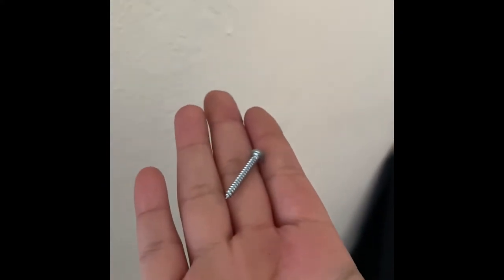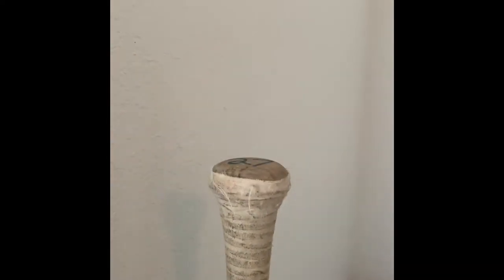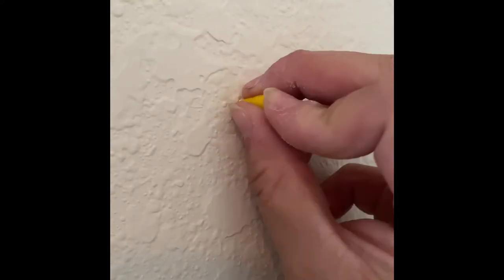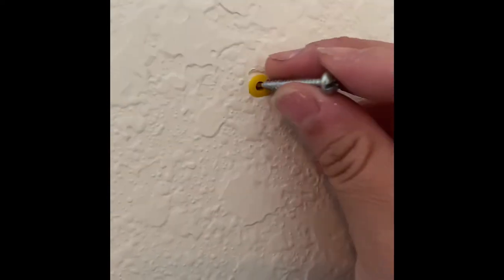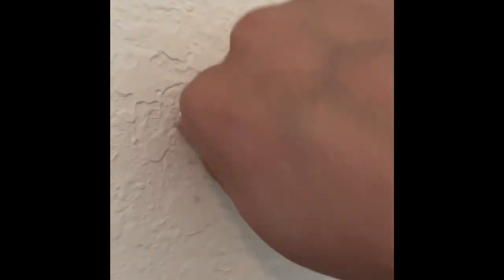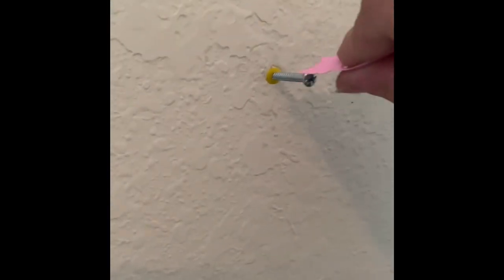DIY no screwdriver no problem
How to screw a nail on a wall without a screwdriver using common home items